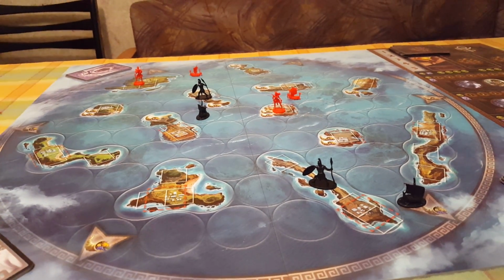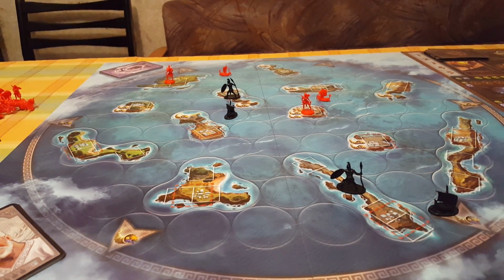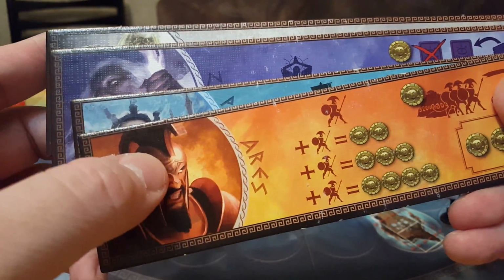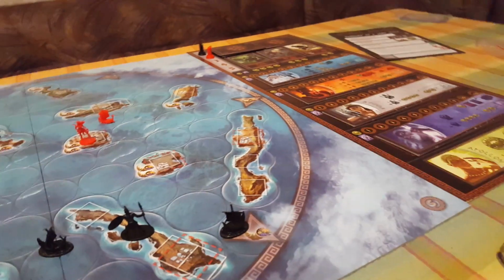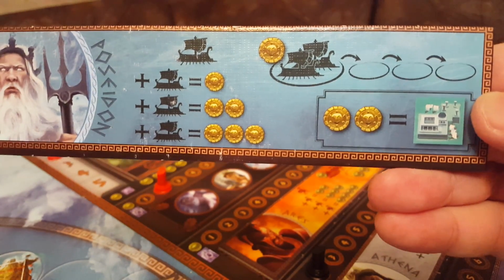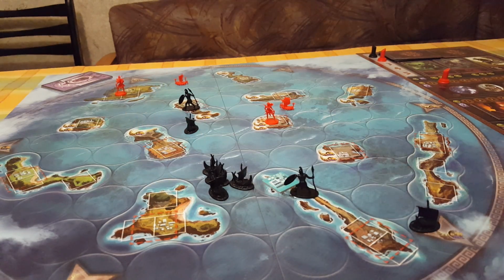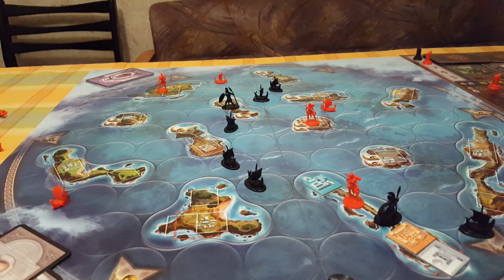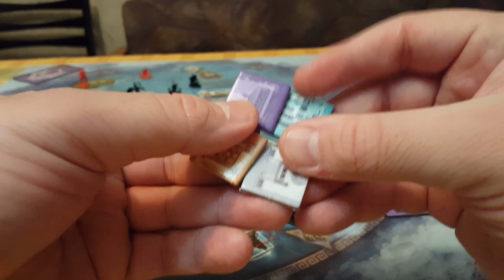A moron explains - Episode 1 - How to play - Cyclades (Eng)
Greek it up!